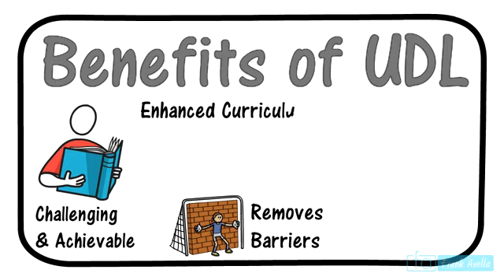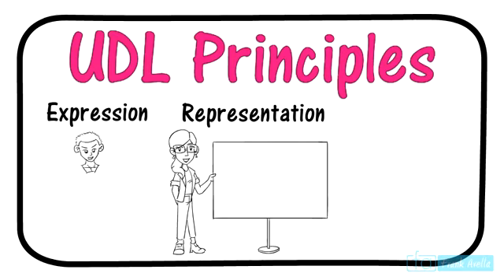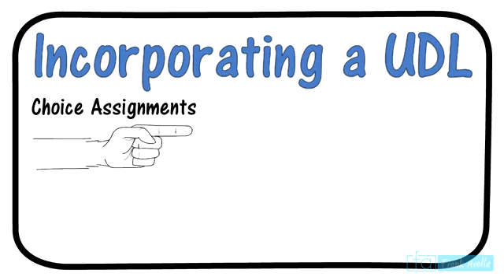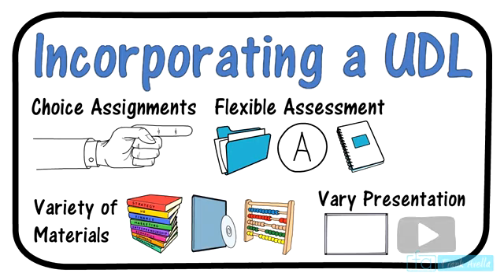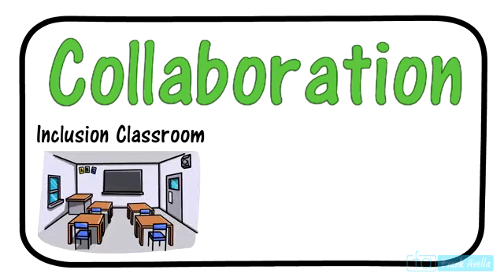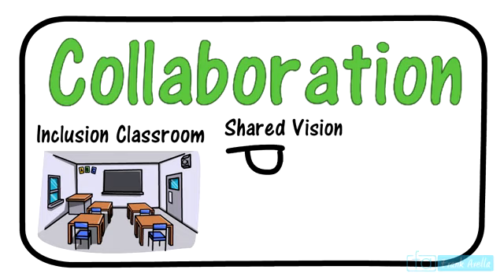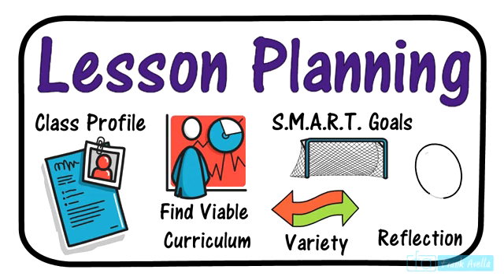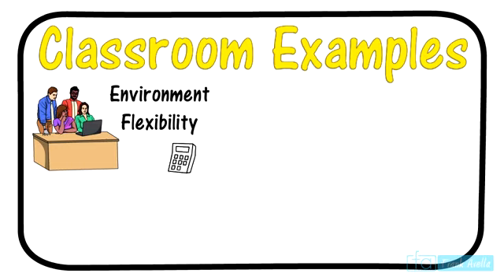November 14, 2024